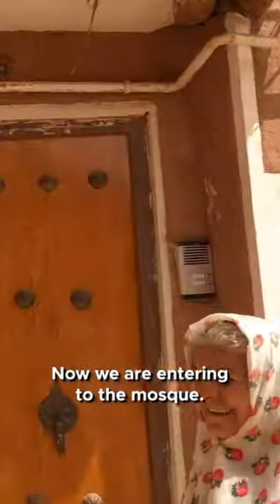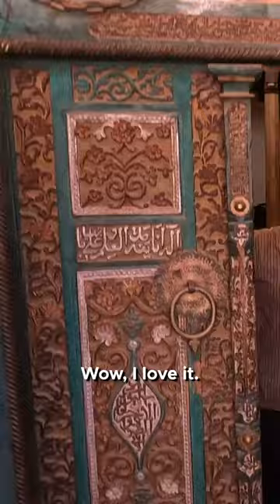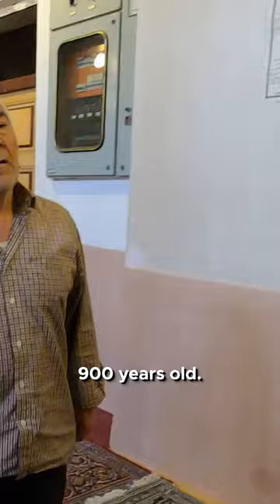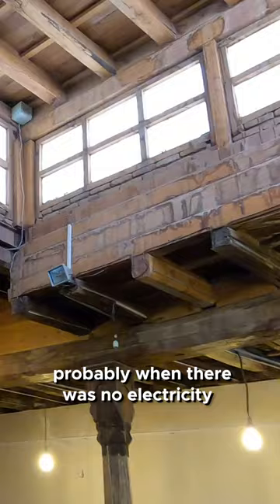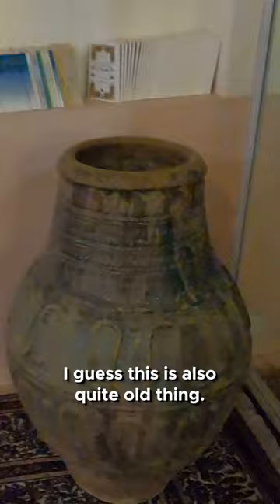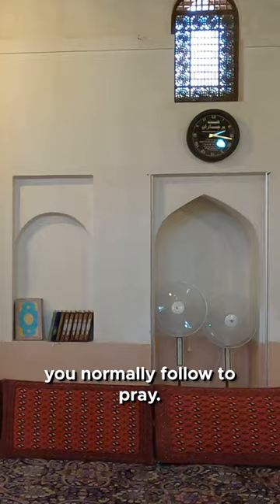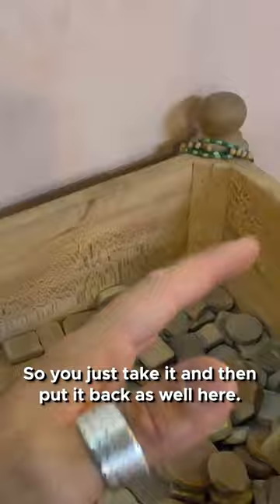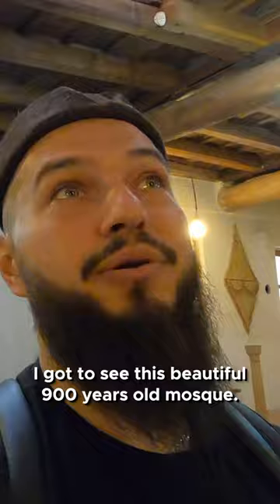900 Years Old Secret Mosque You Have To See In Abyaneh, Iran 🇮🇷